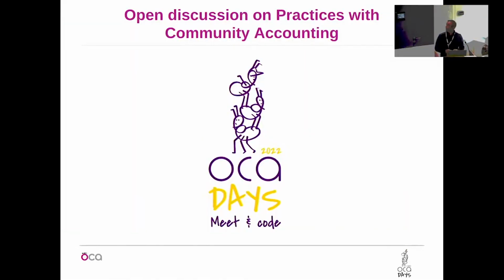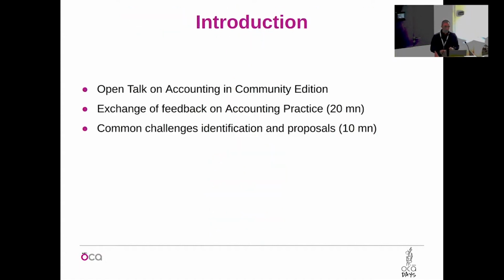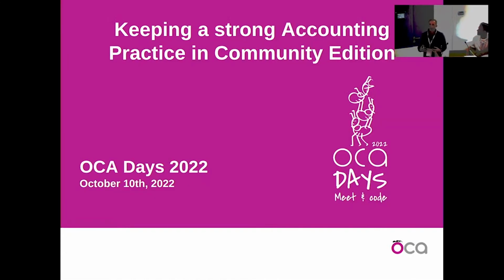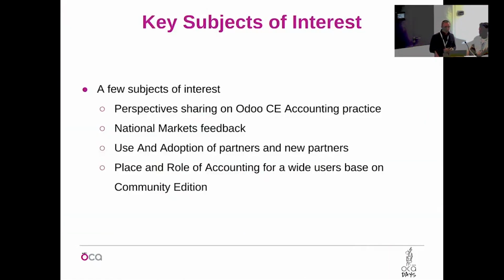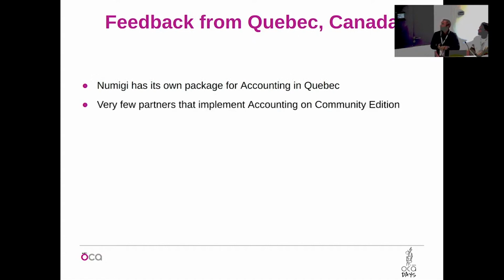OCA Days 2022 - Julien Jézéquel-Bréard: OD on Practices with Community and Instability on Odoo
Open discussion on Practices with Community Accounting and Instability on Odoo Accounting

Open discussion on Practices with Community Accounting

Examples of themes :

- Experiences Return on v14

- Difficulties with Reglementary / Legal Frames regarding Odoo evolution

- Impacts of Instability with Accounting Modules